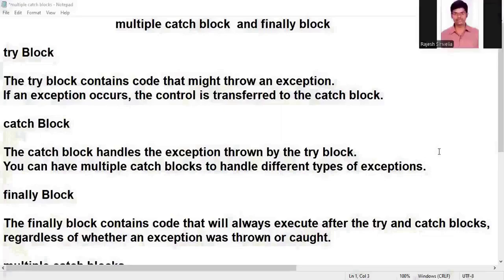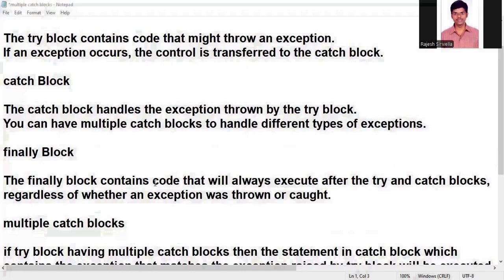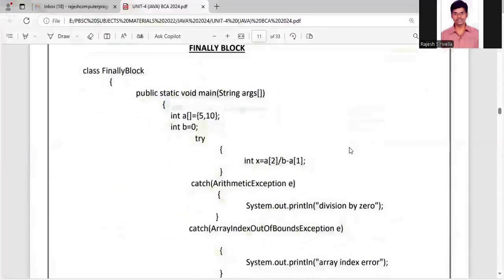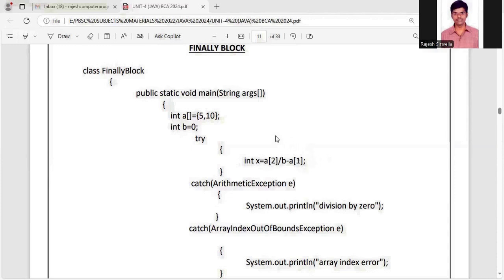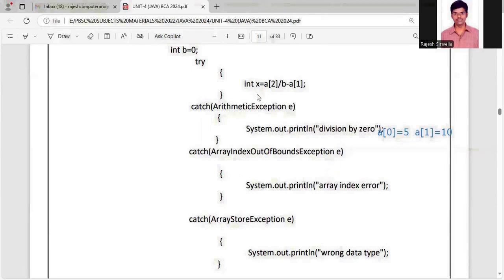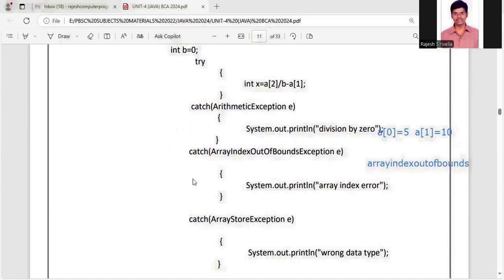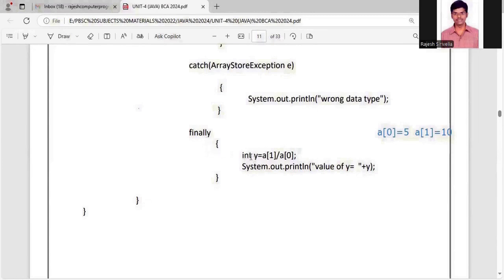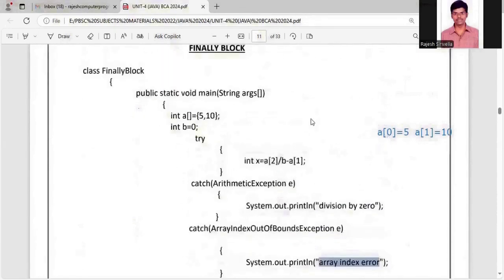try block multiple catch block finally block